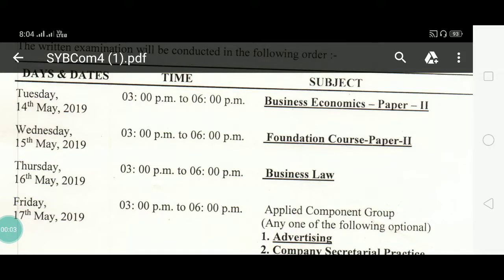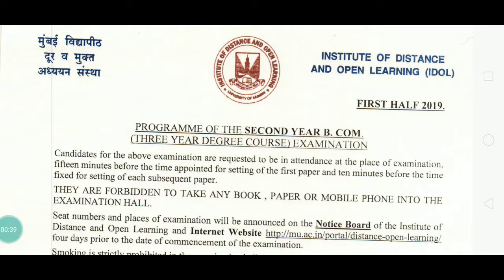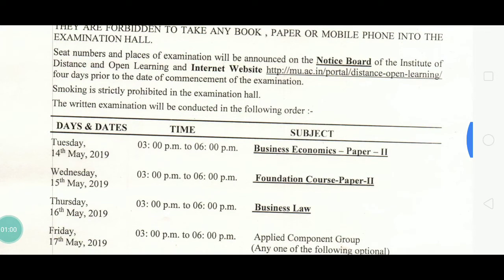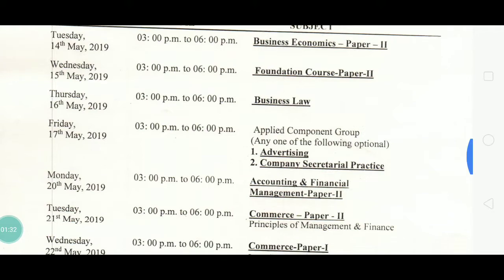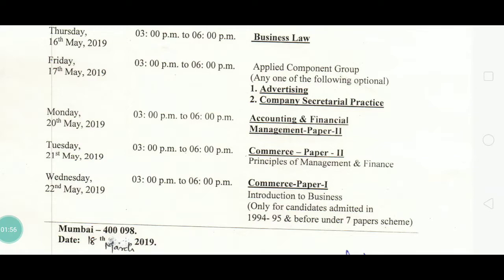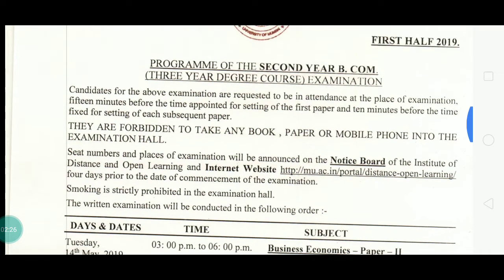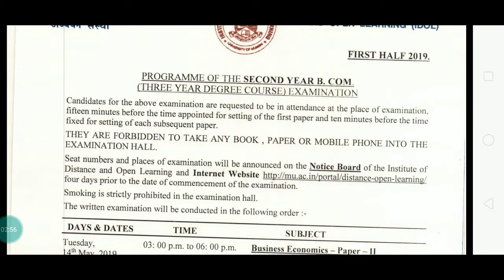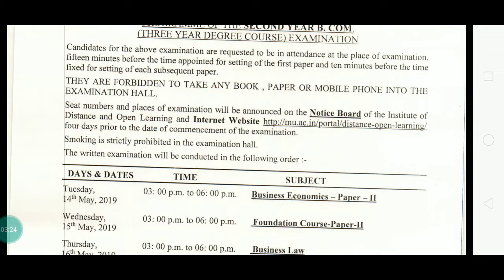Sybcom Time table IDOL students Mumbai University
Hello friends in today's video I will tell you Time table of Sybcom of IDOl students of Sybcom